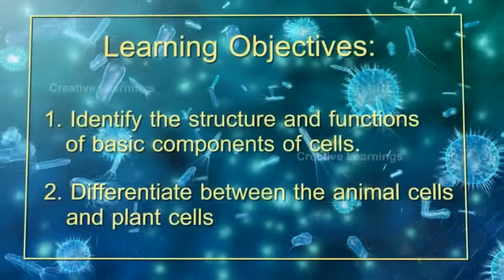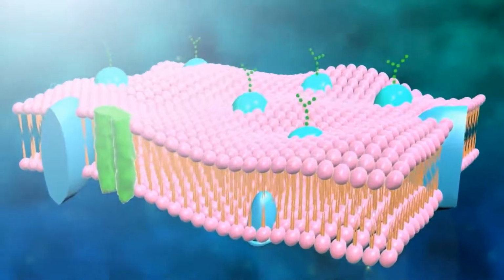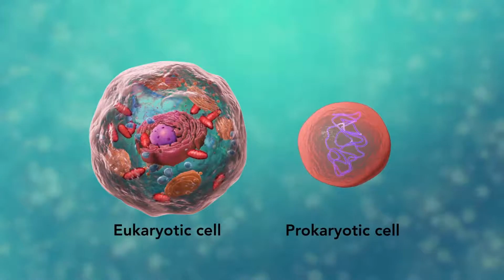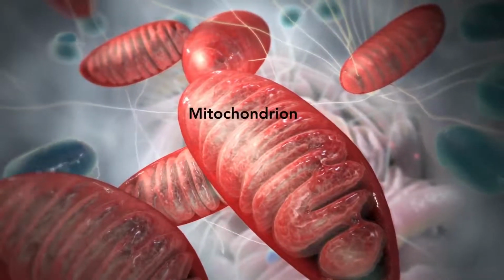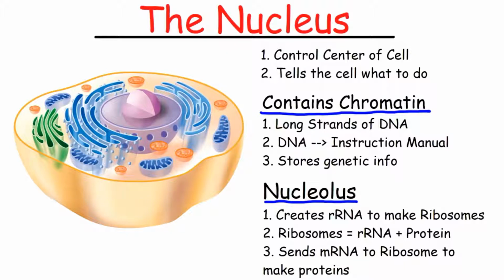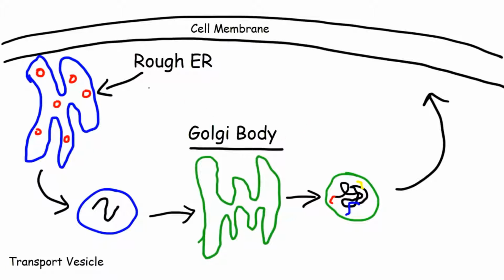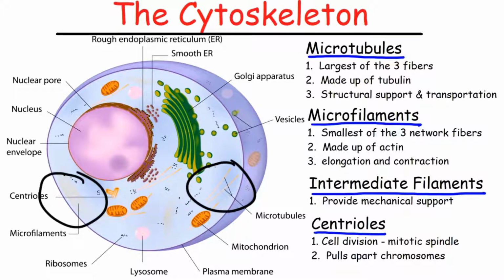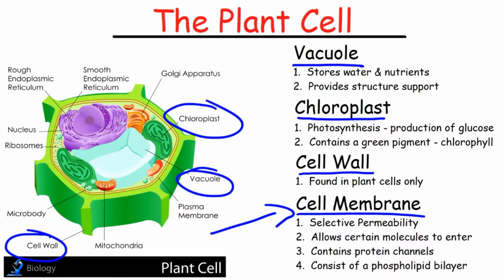المحاضرة 13 شرح Cell Structure Biology 1st sec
فيديوهات توضيحية سهلة